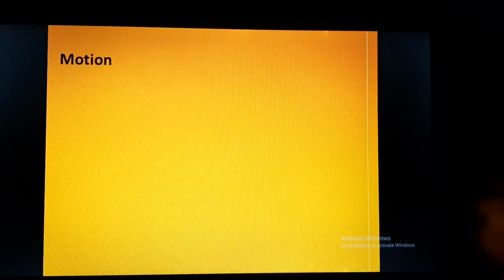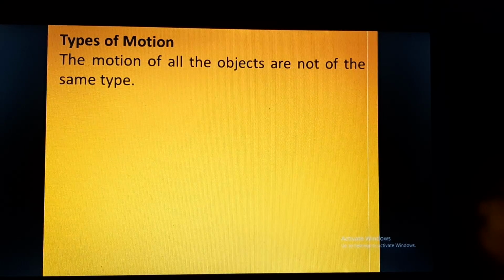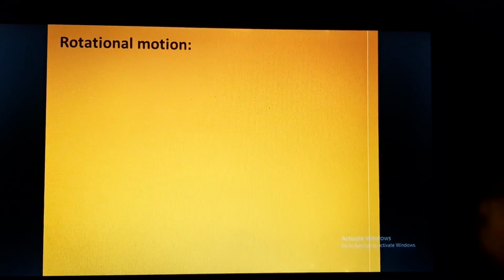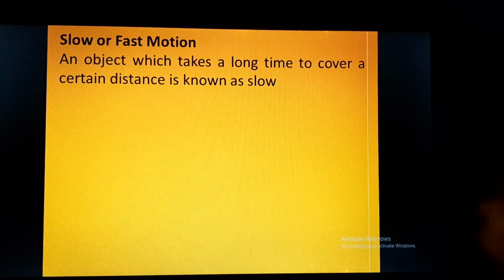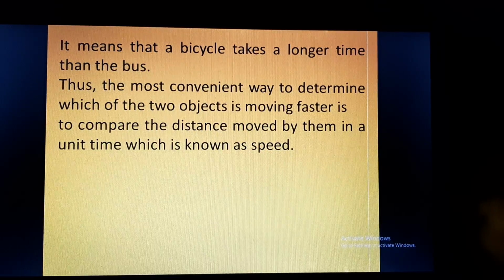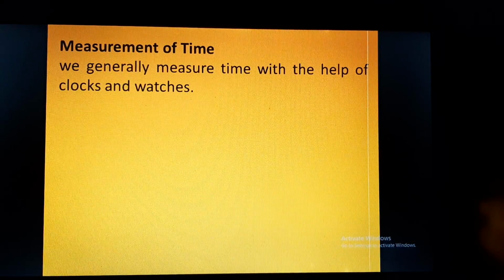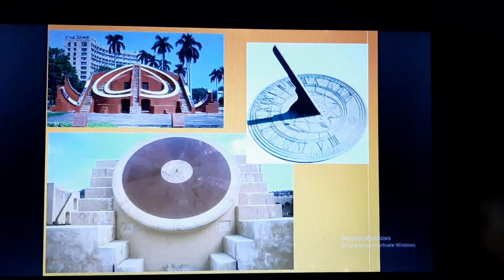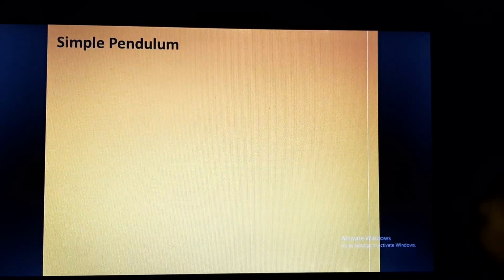Ch.Time and Motion. Class 7